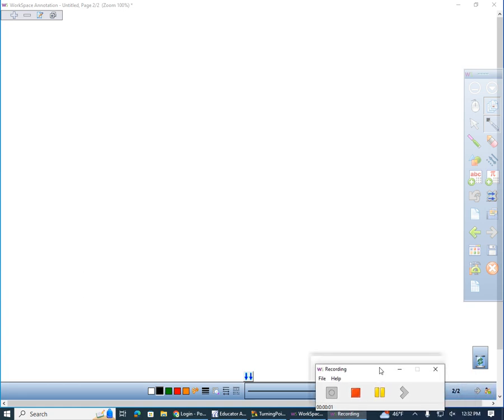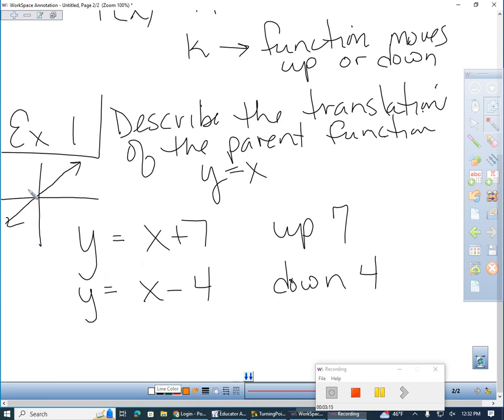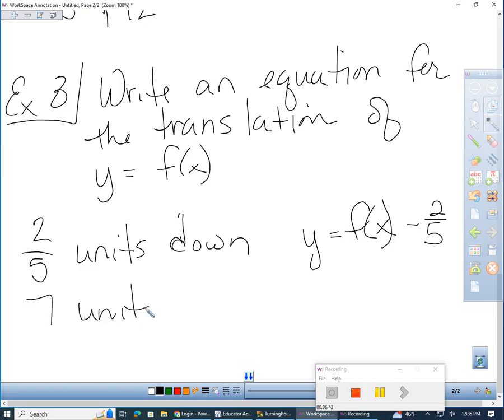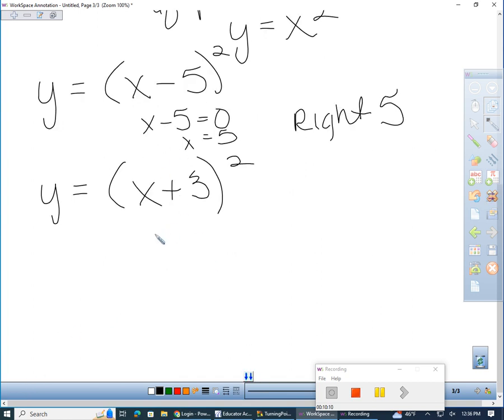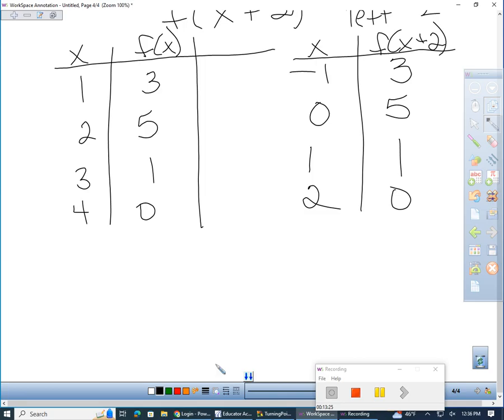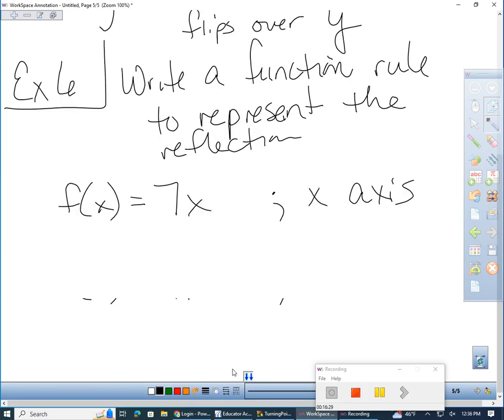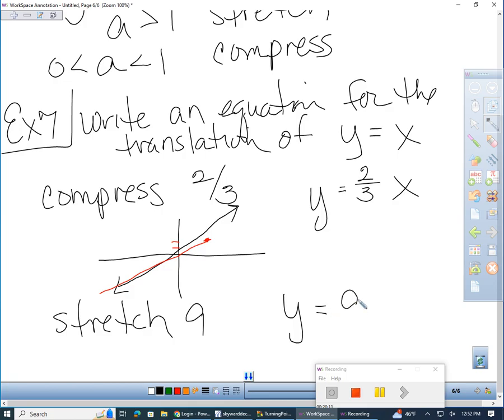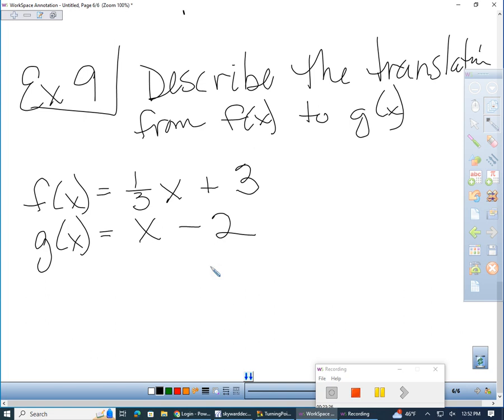alg 2 2 6 families of functions